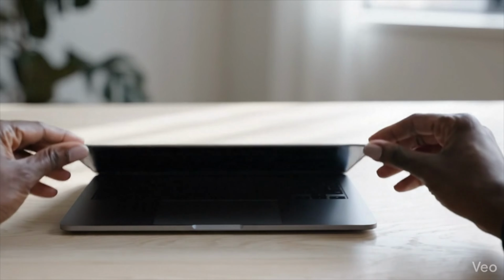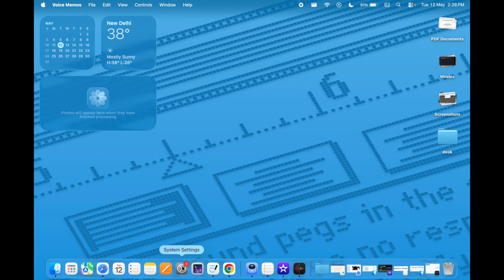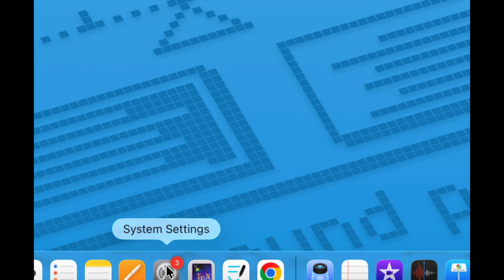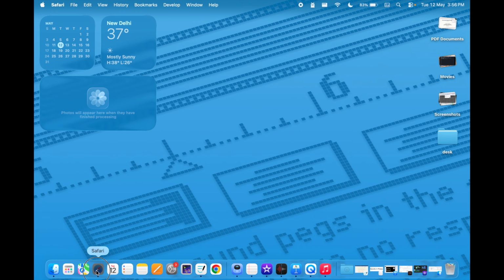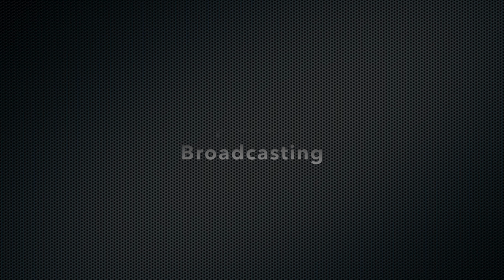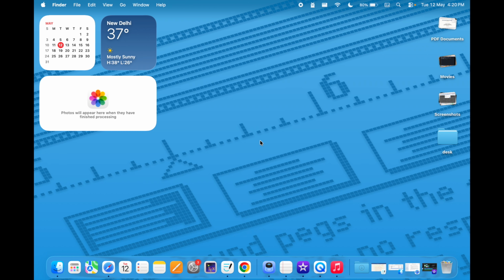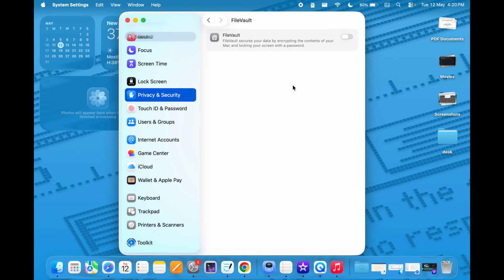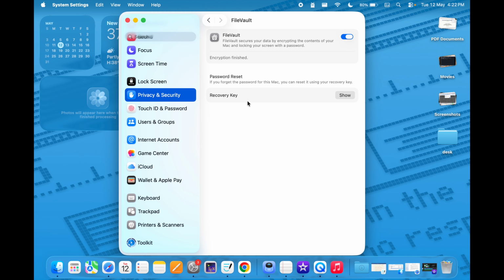Stop macOS Spying: 5 Critical Settings to Change Today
Is your MacBook really as private as you think?

While Apple has a strong reputation for security, there is a major difference between a "secure" device and a "private" one. By default, macOS is configured to be "chatty"—broadcasting your location, usage habits, and voice data to servers and third-party developers.

In this deep dive, we move past the marketing and look at the actual system architecture of macOS. I will walk you through 5 critical default settings you need to change today to stop data leaks and secure your professional workstation to international standards.

What we cover in this video:

How to disable background telemetry and analytics.

Protecting your voice privacy from Siri’s data retention.

Masking your IP address and stopping cross-site trackers in Safari.

Hardening your physical security with FileVault (XTS-AES-128 encryption).

Switching your MacBook to "Stealth Mode" in public networks.

🛡️ Work With Us (Cybersecurity Consulting)

Securing one machine is a great start, but securing a global enterprise requires a comprehensive strategy. Our firm provides elite cybersecurity consulting for businesses looking to protect their intellectual property, audit their network infrastructure, and implement cryptographic standards that meet international regulations.